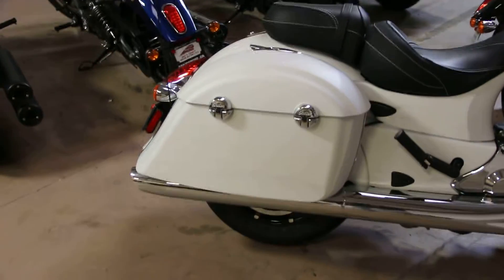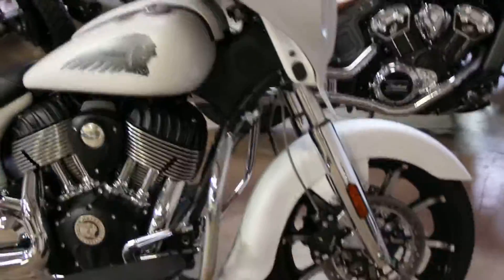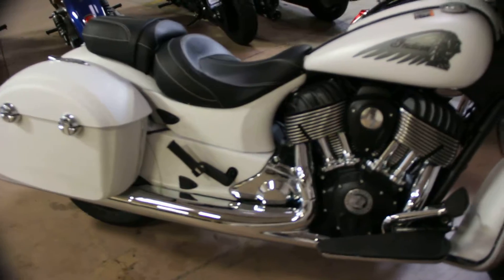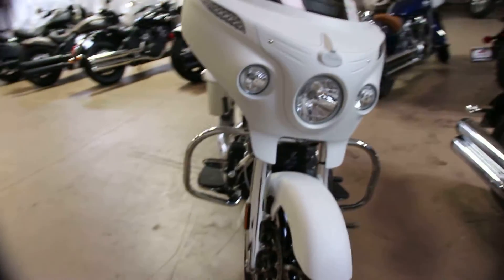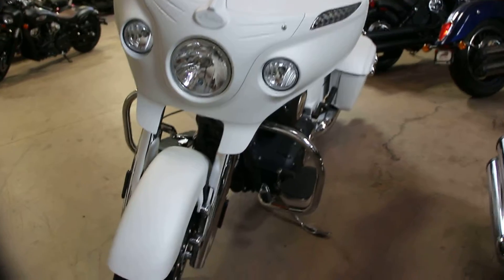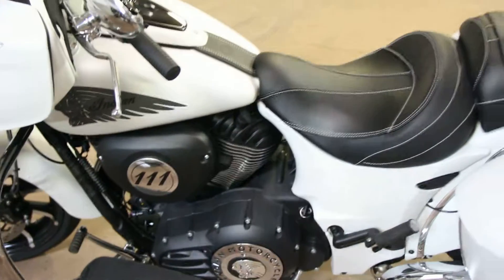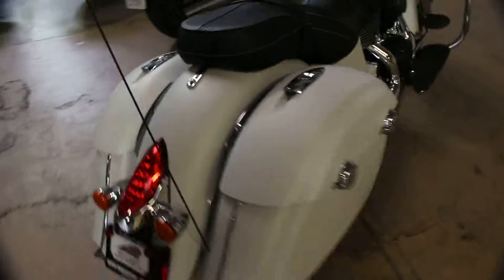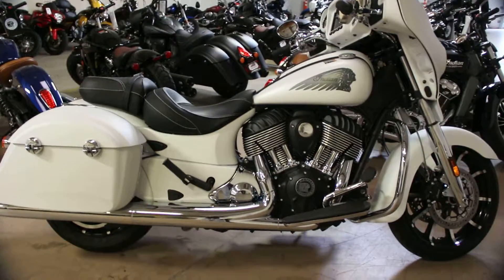2018 Indian Motorcycle® Chieftain® Limited ABS at North County Indian Motorcycle in San Marcos, CA